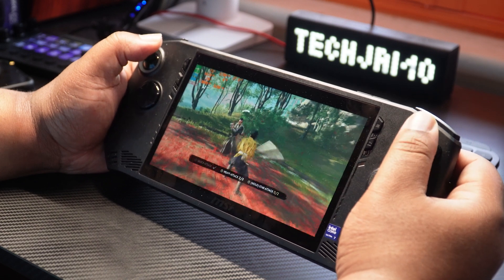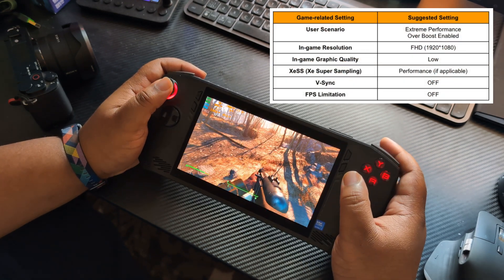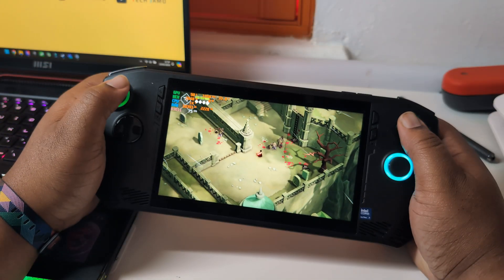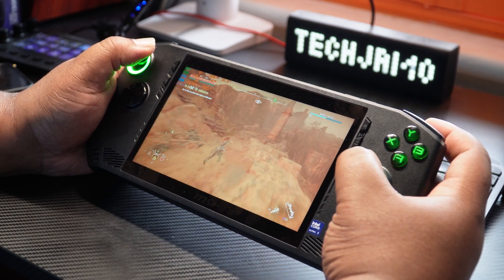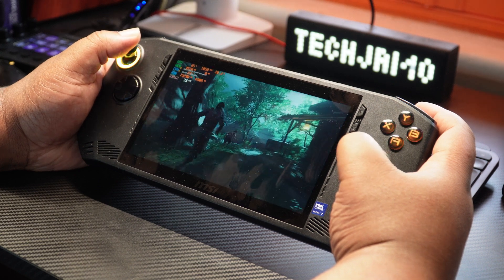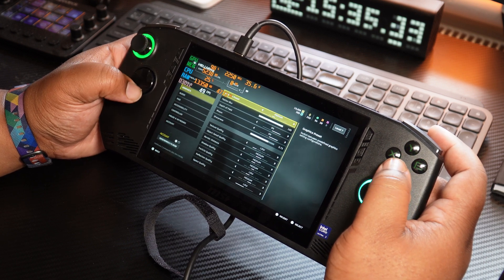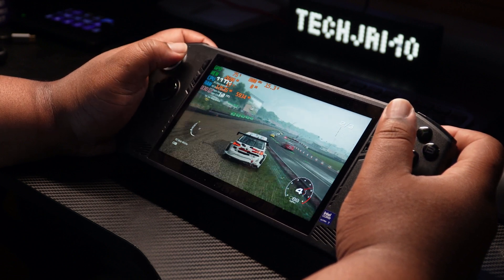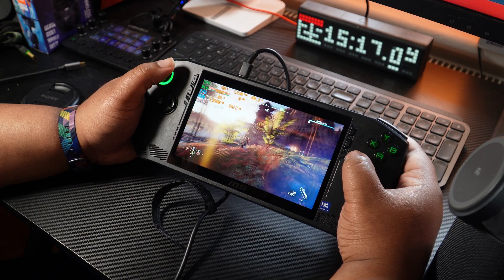MSI CLAW A1M | new update | BIOS 109 + MSI CENTRE M 2405.1401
Update Received!
BIOS 109 + MSI CENTRE M 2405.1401

➡️ Monzo.me/techjamo